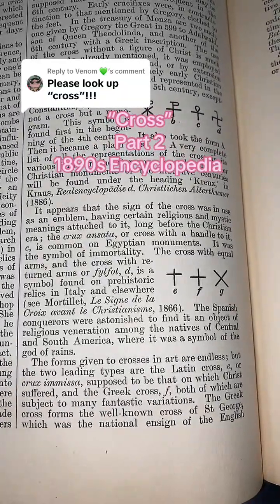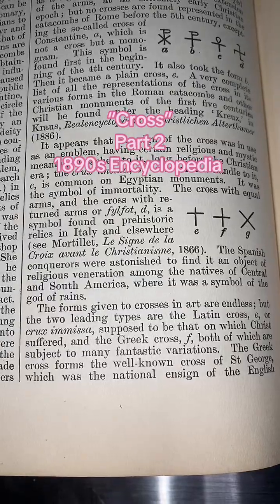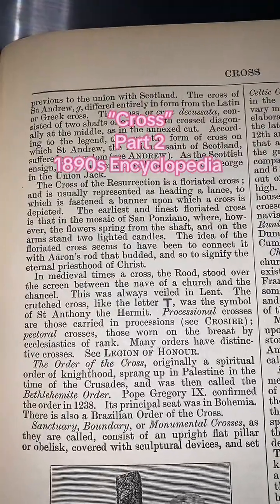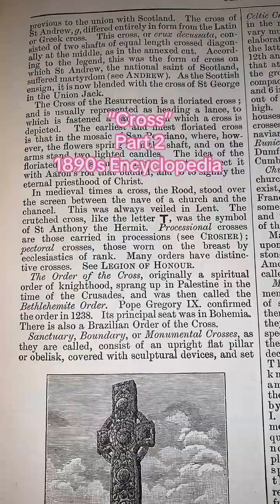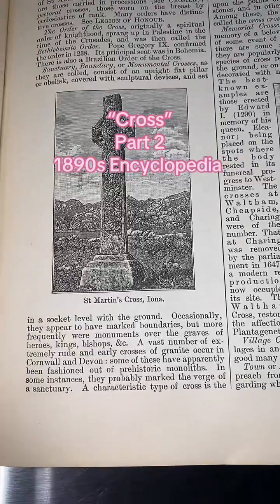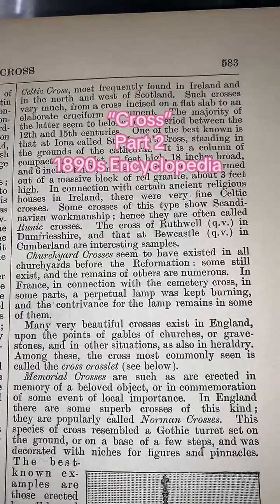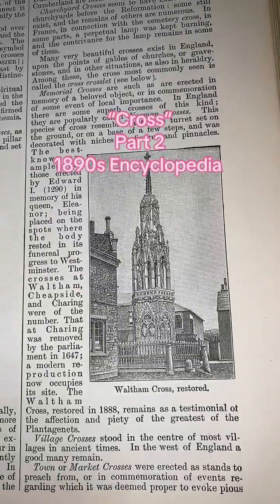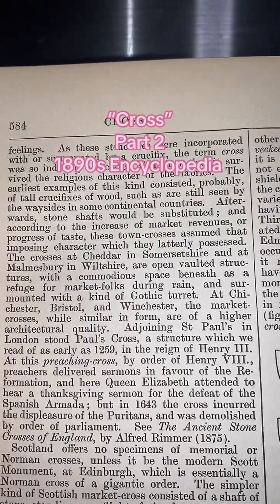part2 of going over cross in my encyclopedia from the 1890s